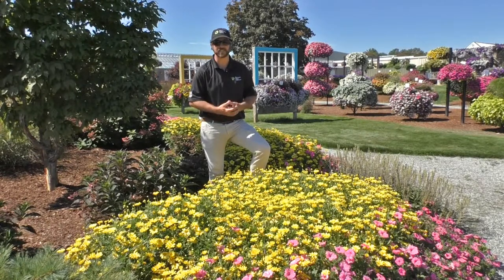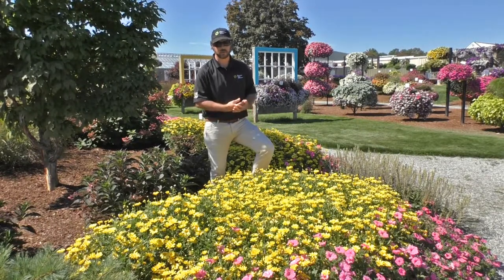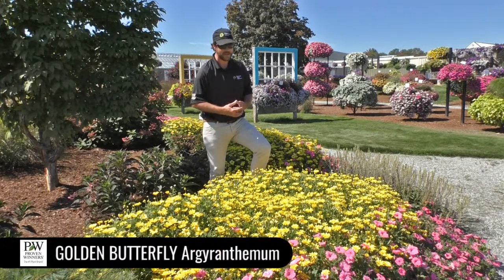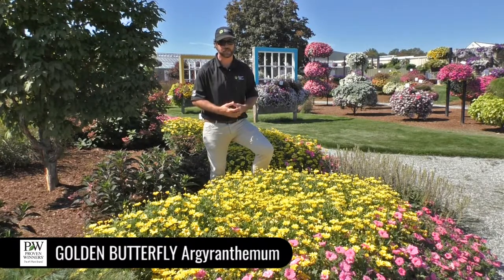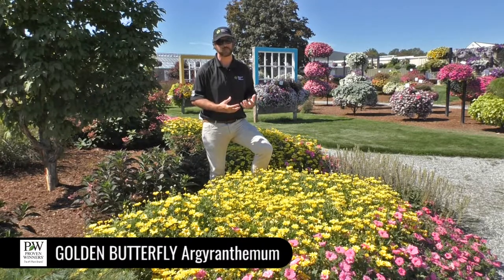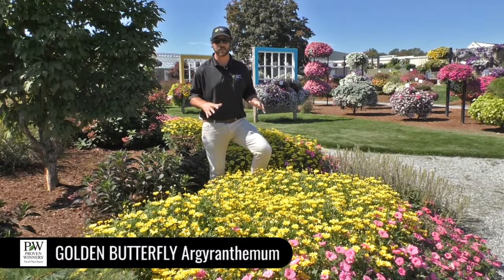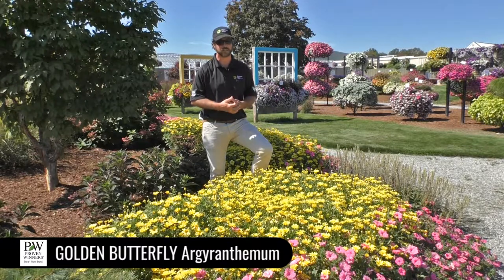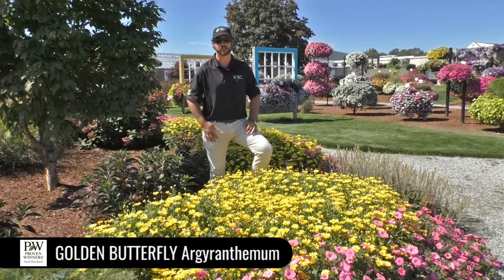Dig Deep: Golden Butterfly Argyranthemum